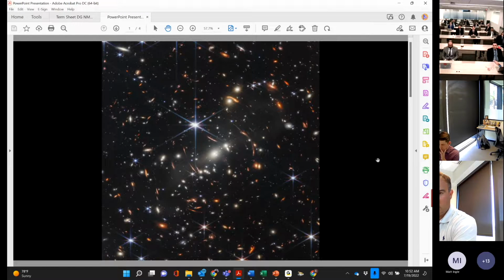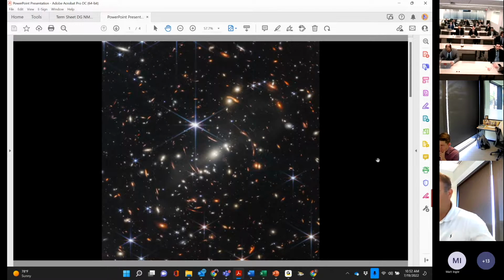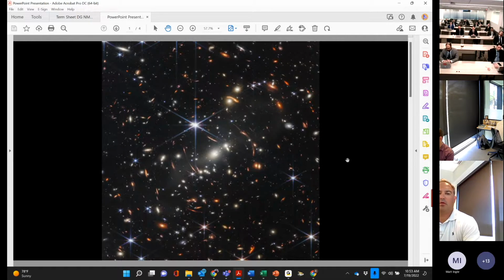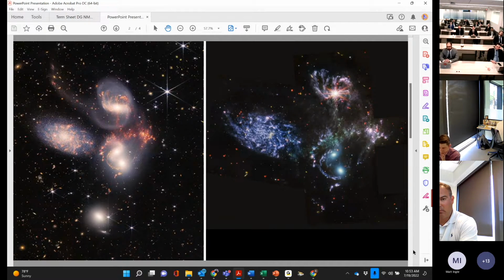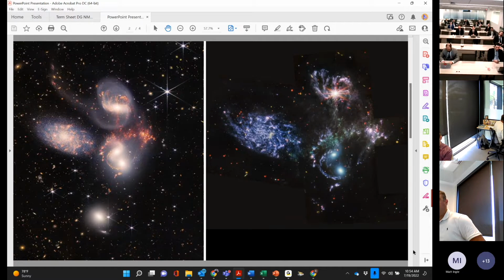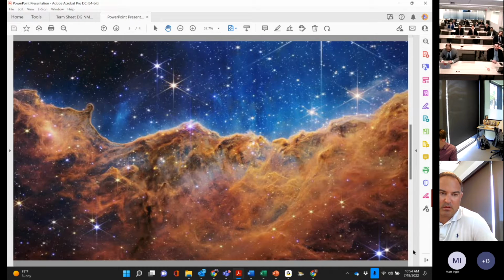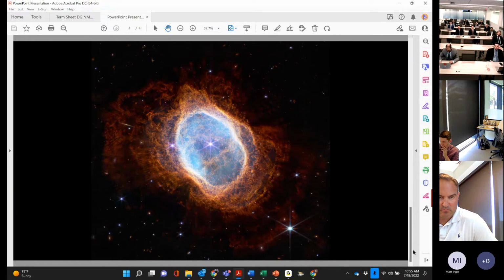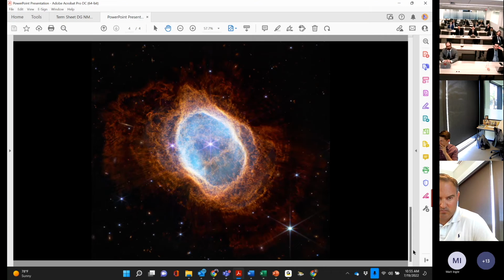2 Minutes - James Webb Telescope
The James Webb Telescope is a large infrared telescope with an approximately 6.5 meter primary mirror. It was successfully launched on December 25th, 2021 in French Guiana, and will study every phase in the history of our universe, ranging from the first luminous glows after the Big Bang, to the formation of solar systems capable of supporting life on planets like Earth, to the evolution of our own Solar System. Alec Weinstock, one of Tauro’s analysts, elaborates on four images taken from the James Webb Telescope. The first image captures a galaxy cluster 4.6 billion light years away which features a gravitational lensing effect which causes stars to warp. The second and largest photo of NASA’s released photos is Stephan’s Quintet which contains 150 million pixels across 1,000 separate image files. It also features a super massive black hole which is 24 million times the mass of our sun and emits 40 billion times the amount of light of our sun. The third image is the Karina Nebula located 7,500 light years away. The image itself is 16 light years wide. What’s interesting about the Nebula is that you can see the stars through the gas. The final image highlights the Southern Ring nebula which is a dying star shedding outer layers over time, eventually becoming a white dwarf. It’s located 2,000 light years away.